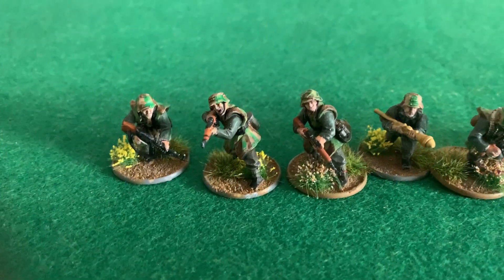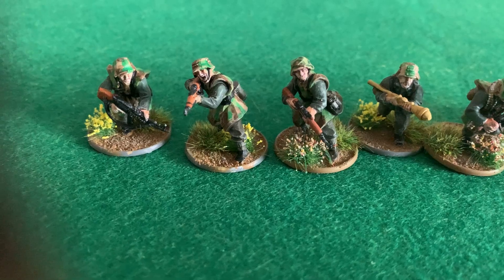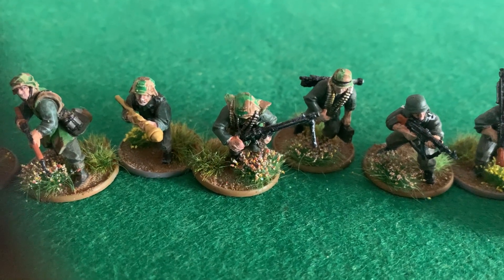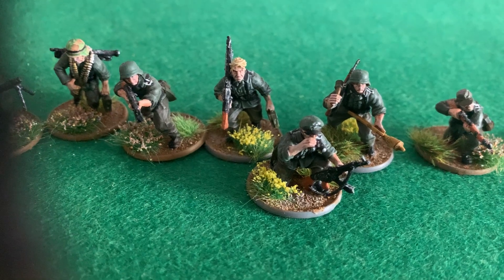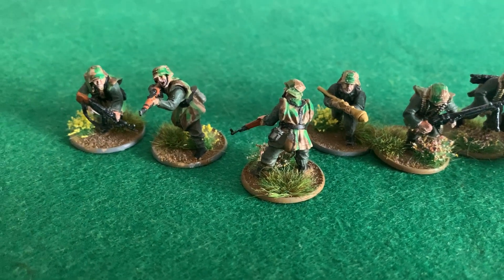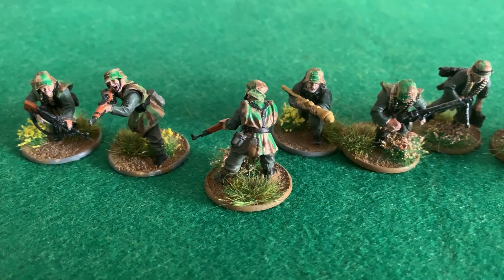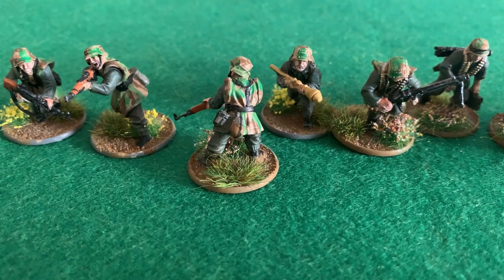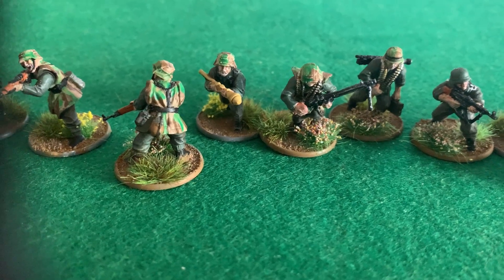Konflict 47 Germans.Been a while hope everyone is well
New project, Konflict 47 first video hope you enjoy